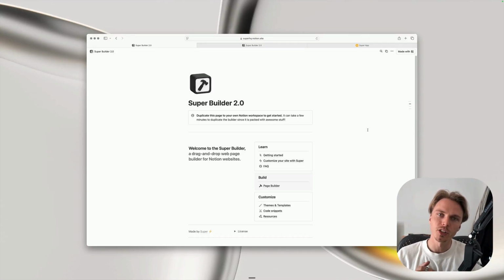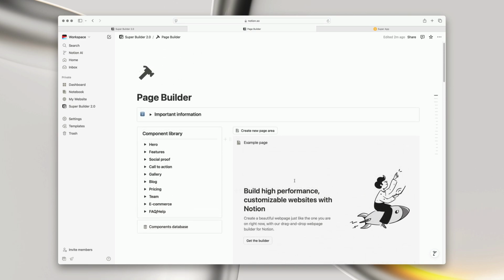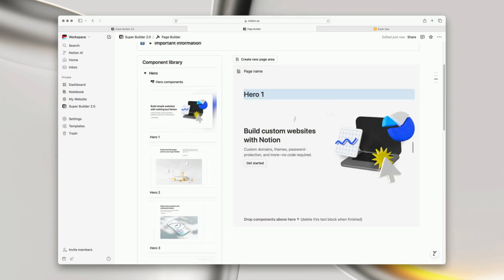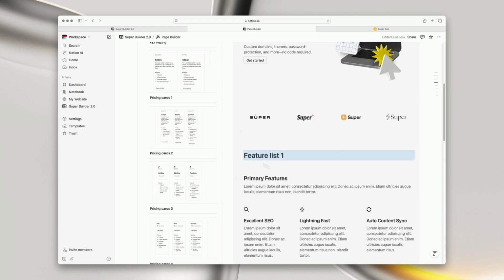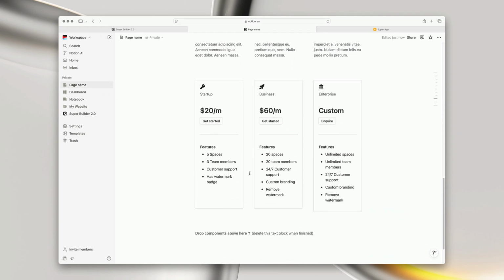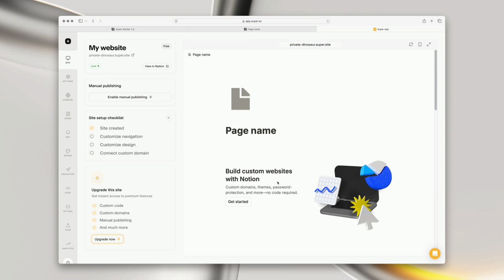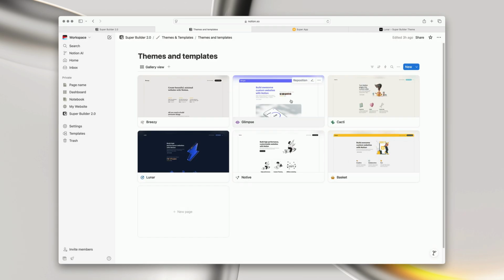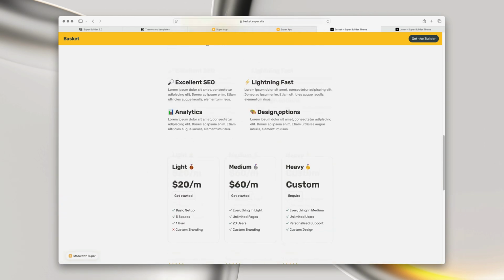Super Builder 2.0 guide – Website building template for Notion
The Super Builder is a free Notion template that transforms Notion into a website page builder. Packed with over 60 pre-built components, 6 free Notion page templates and 6 custom Super design themes. In this video Josh walks through the process of creating a site in the Notion Builder and customizing it with Super.

00:00 – Introduction
00:50 – Exploring the Builder Tool
01:18 – Creating a page
04:34 – Turning the page into a website
05:07 – Connecting our site to Super
06:05 – Applying a custom Theme to our site
07:48 – Outro